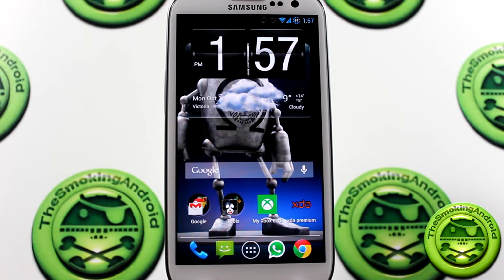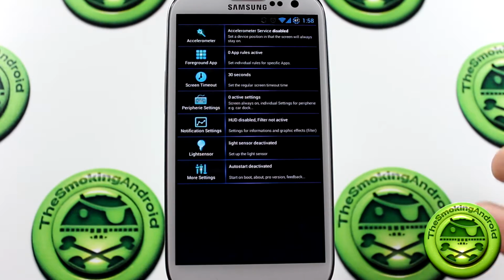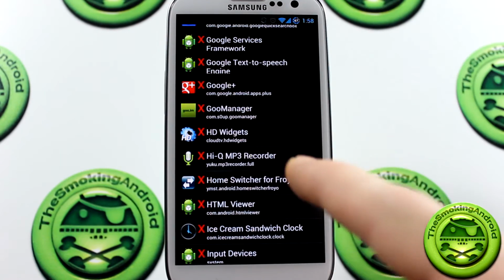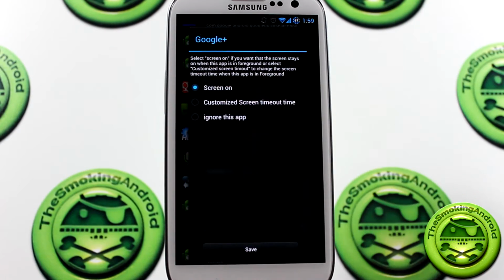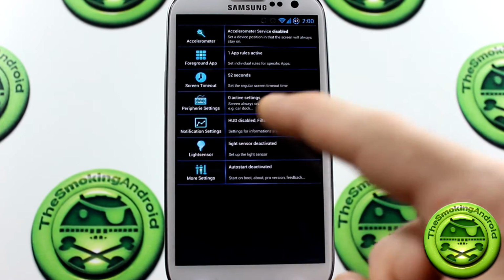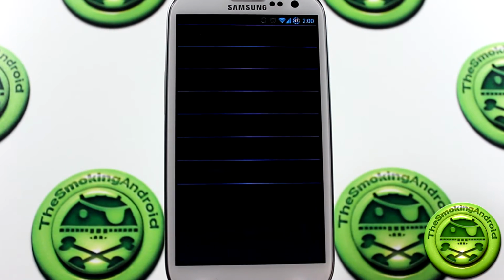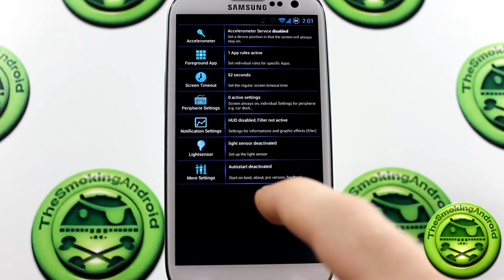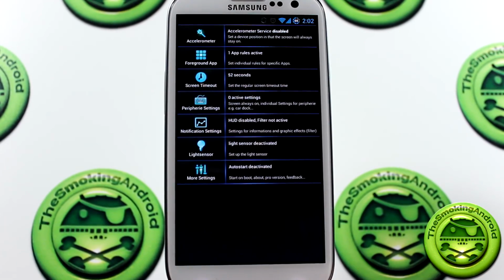Intelliscreen Smart Timeout Android App Review - Screen Timeout Per App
Control the screen timeout time based on each individual app. Super handy!